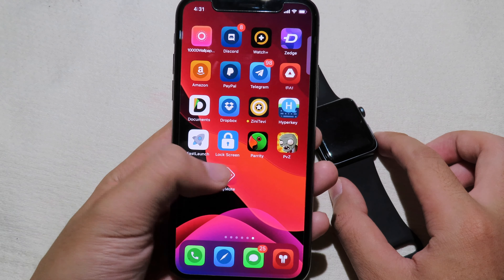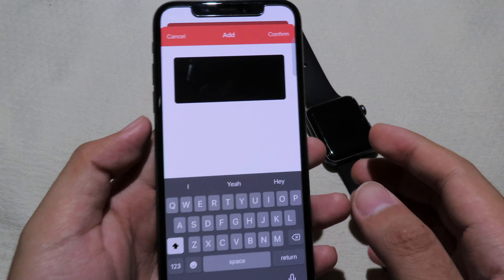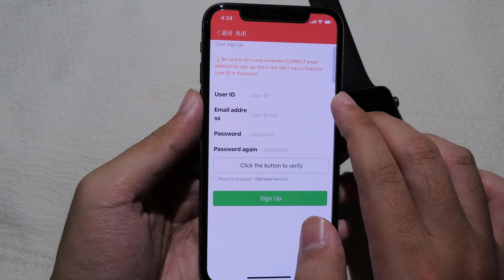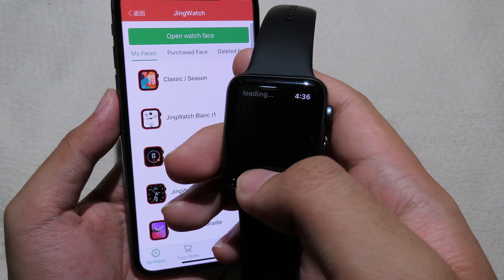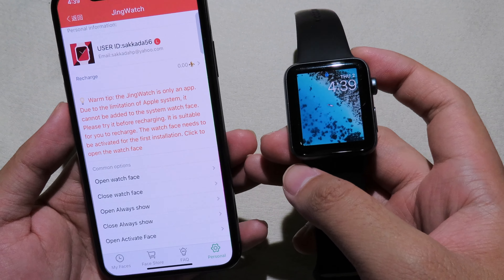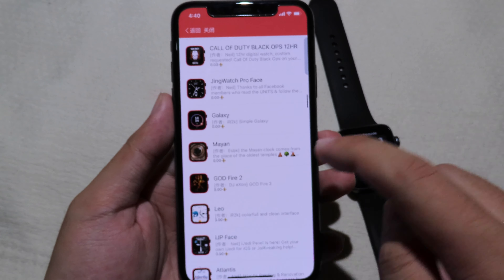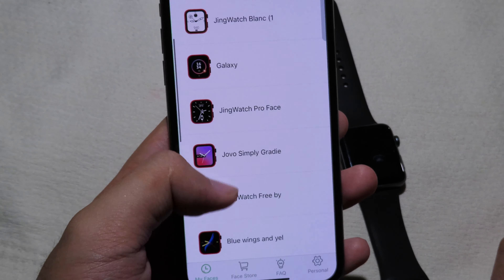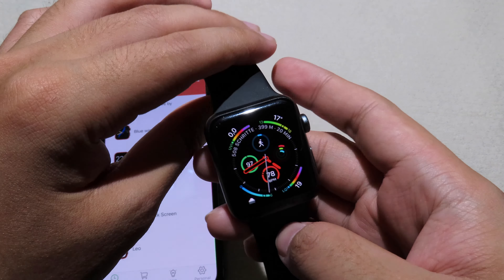NEW Get Apple Series 4 Faces on Older Apple Watch 2020